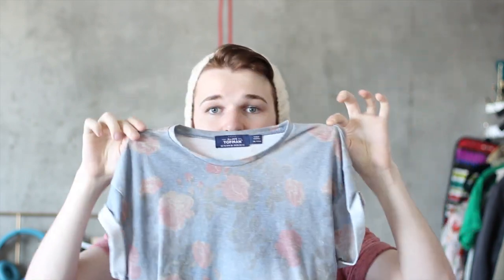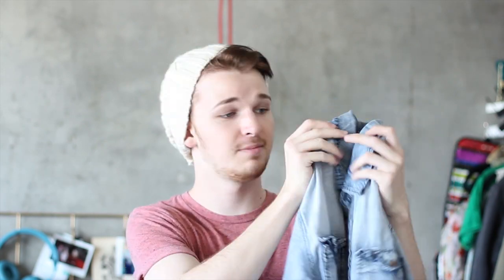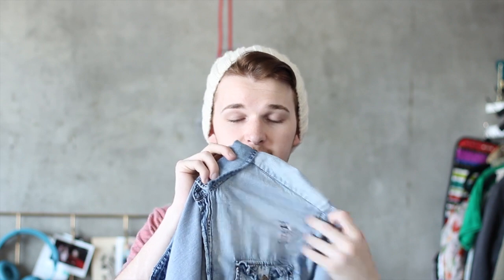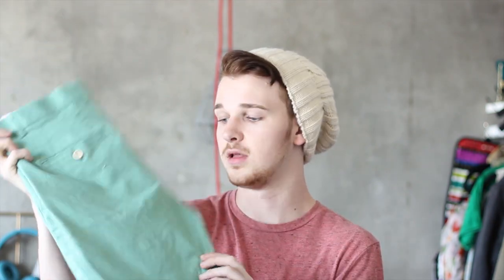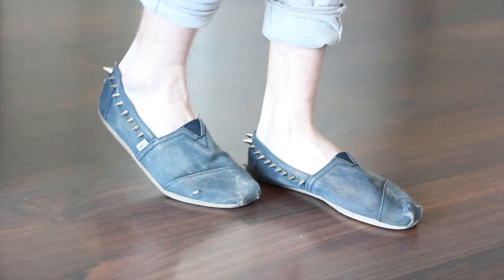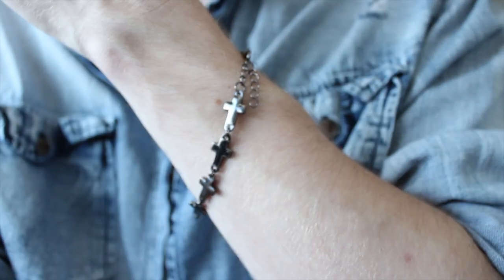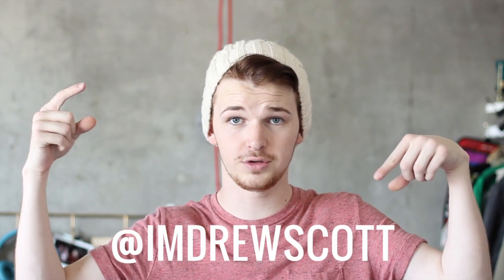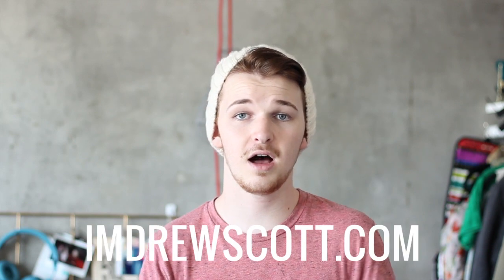Spring Essentials & 3 Outfits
• Filmed with Canon t3i $ 50mm 1.4 Lens